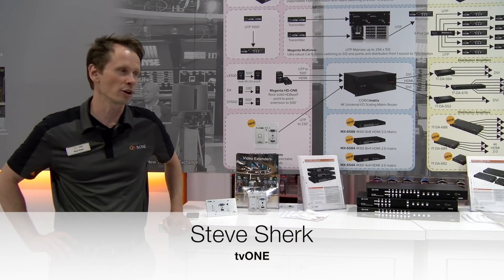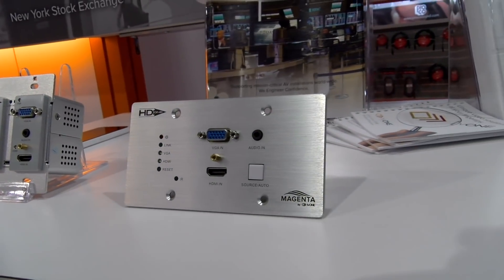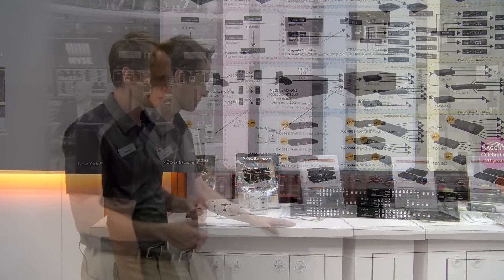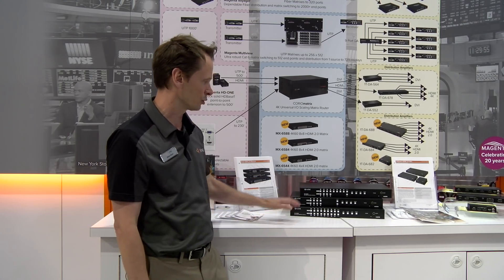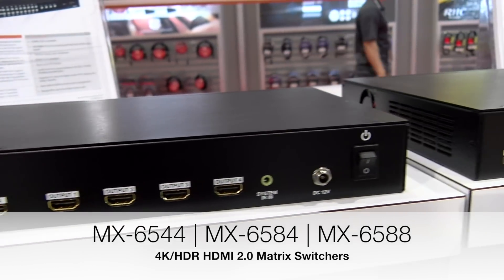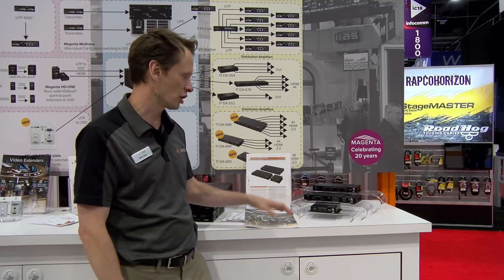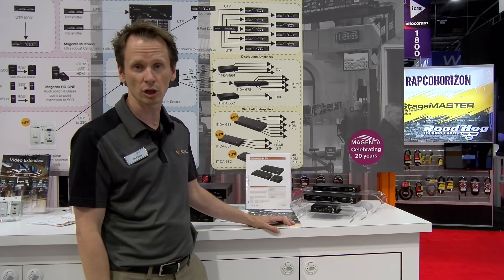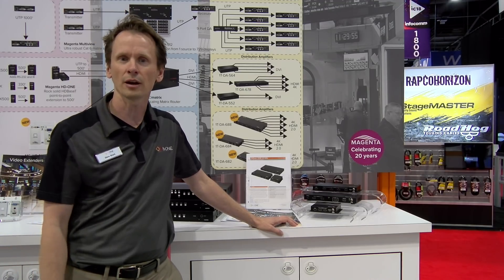tvONE's HDR & HDMI 2.0 Extend/Switch/Distribution Solutions | InfoComm 2018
From InfoComm 2018, Steve Sherk with tvONE enlightens us on their new line of video extending, switching, and distributing solutions. These new solutions have all been brought up to the latest standards of HDR, HDMI 2.0, and HDCP 2.2 compliancy.

Product Page